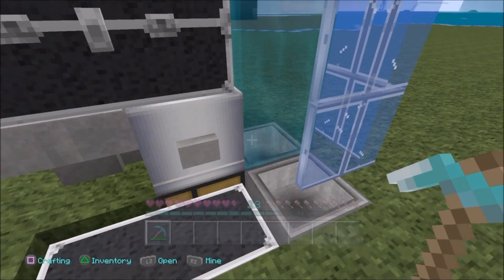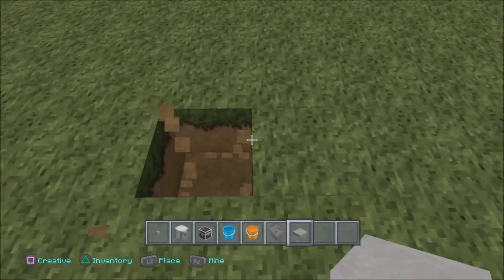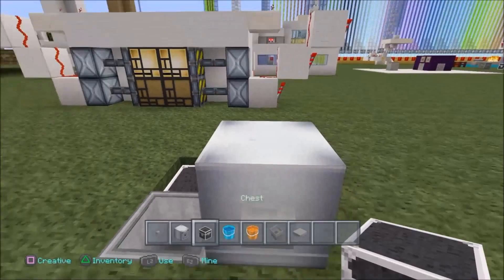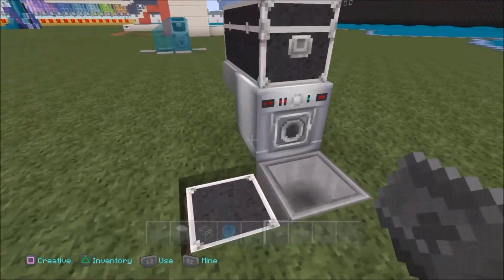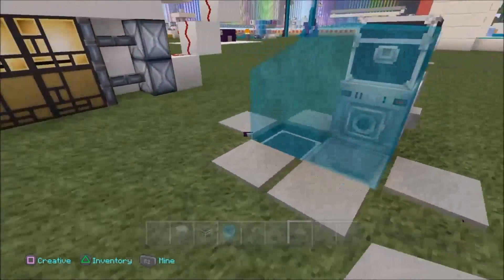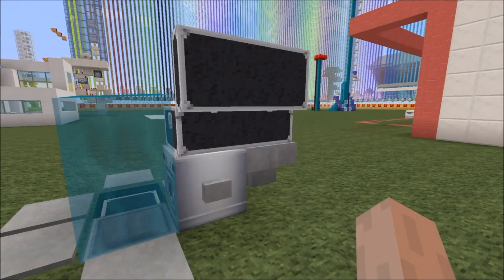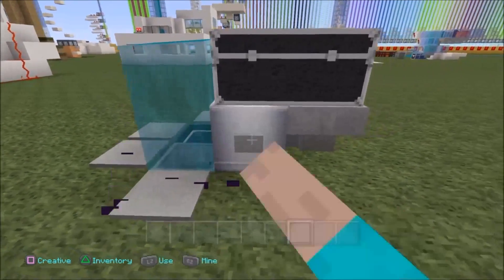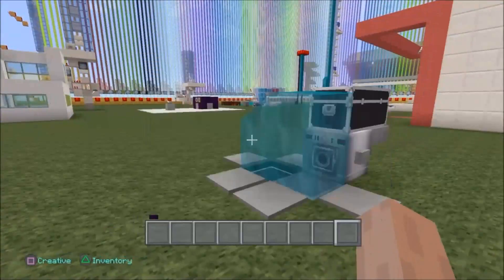Minecraft PS4 - OBSIDIAN GENERATOR - Ultra Slim - How To - Tutorial ( PS3 / XBOX ) Ep 524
●▬▬▬▬▬▬▬▬๑۩۩๑▬▬▬▬▬▬▬▬▬●
This contraption is completely afk and automatic, This device can clean up and re stack the track or boat dock all by itself. Hey Guys! Let’s get this Video 8 likes, it would be awesome! ok

Category
Gaming

If you read this, comment: " Seraphim Is love "